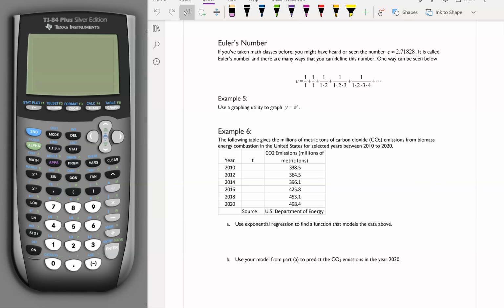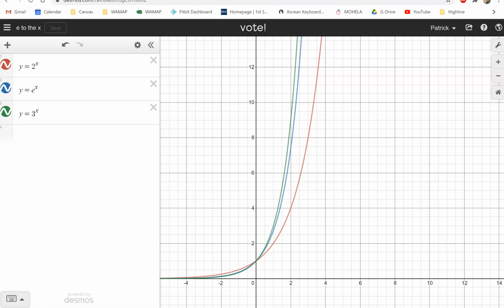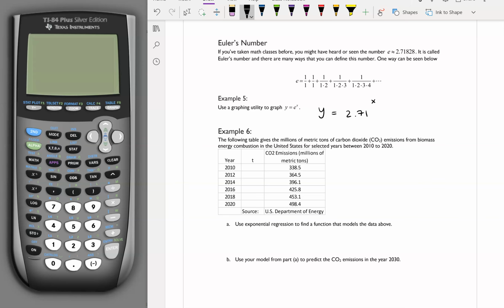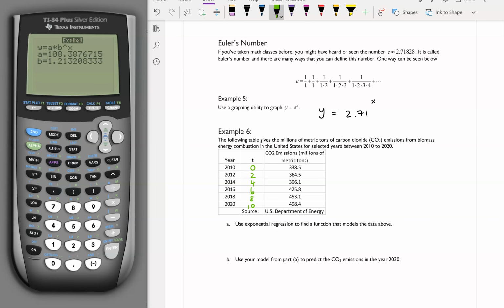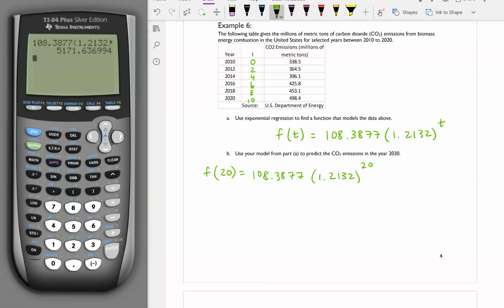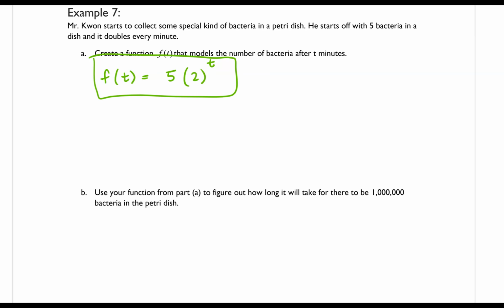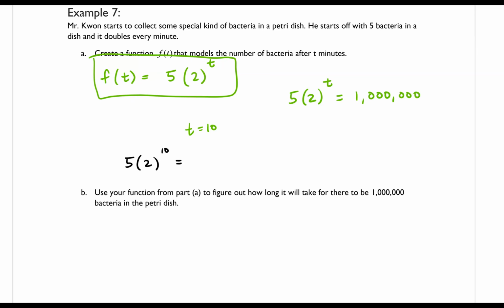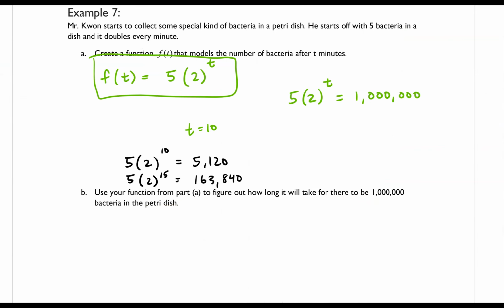Exponential Functions Part 3